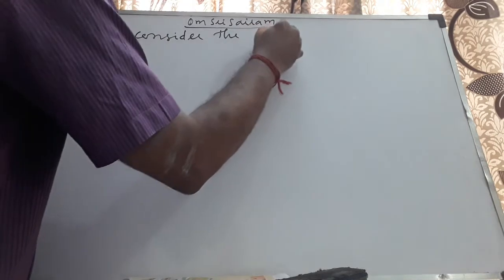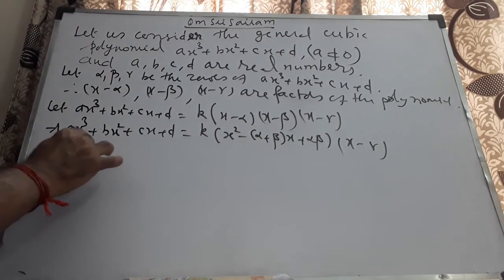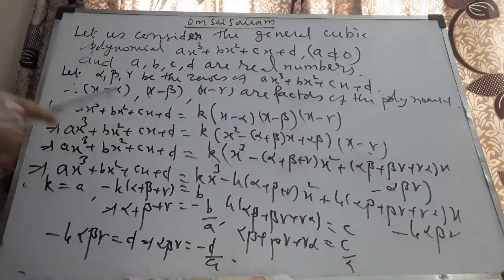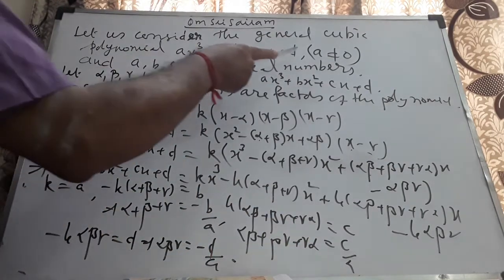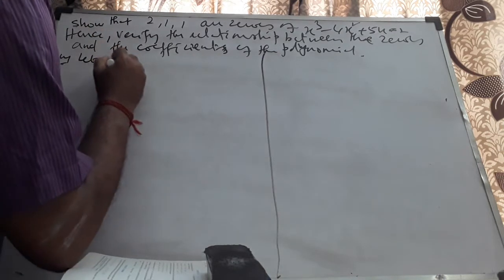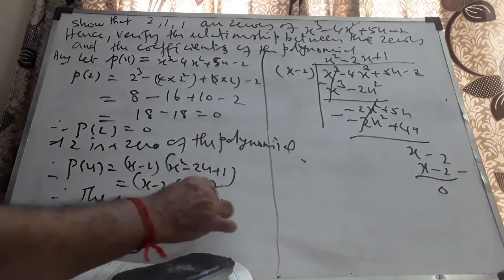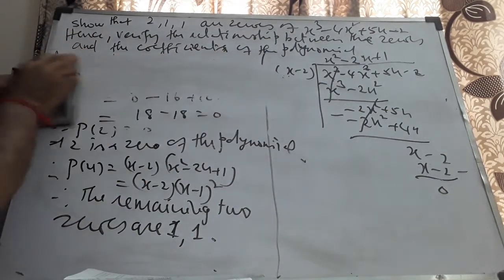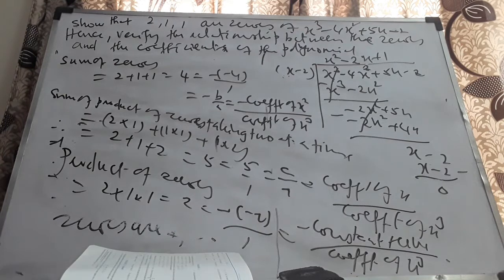X POLYNOMIALS(PART 5) BY R SANKARARAMAN (8/5/2021)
This video presentation deals with theproof  of relationship between the zeroes and coefficients of general cubic polynomial and its applications in problems.  Thank you students/viewers for patient watching.- R Sankararaman